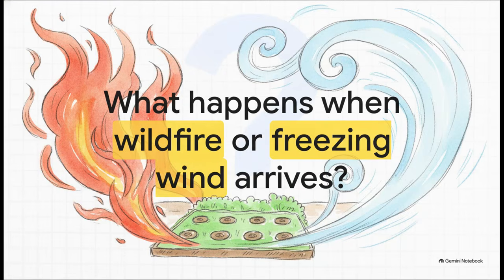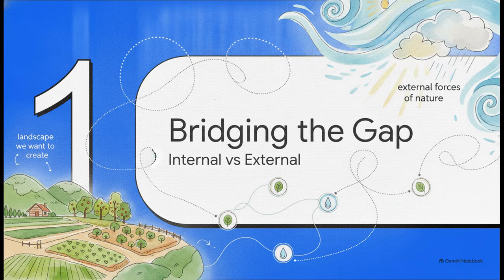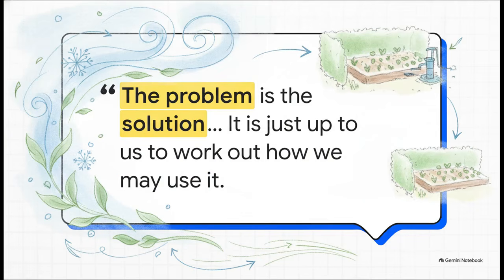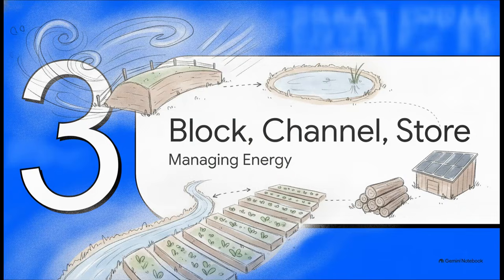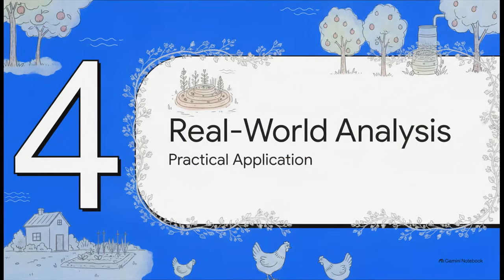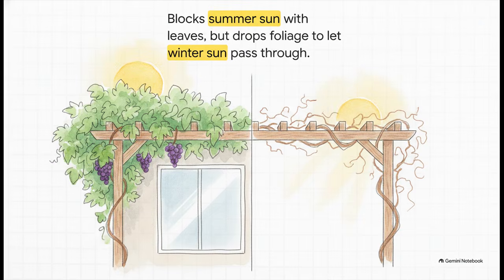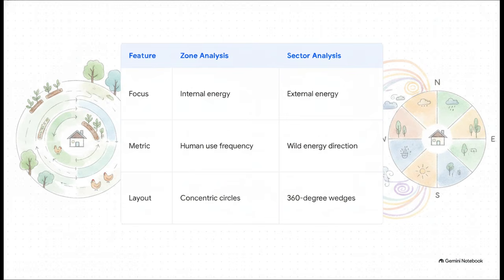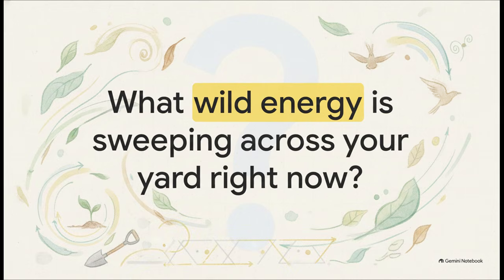Sector Analysis Wild Energies and the Sector Concept #11